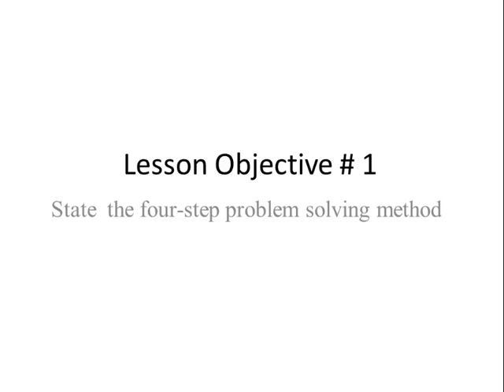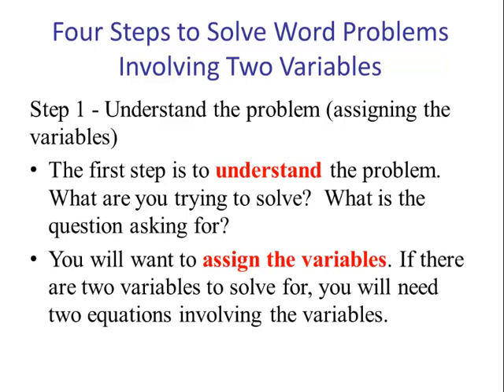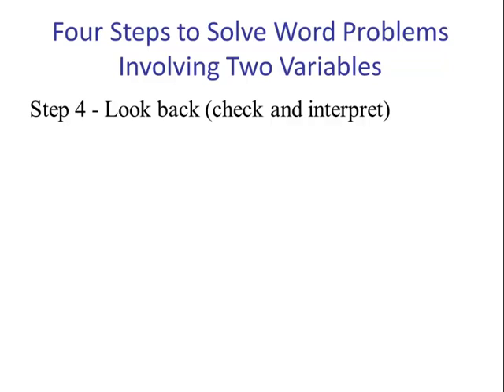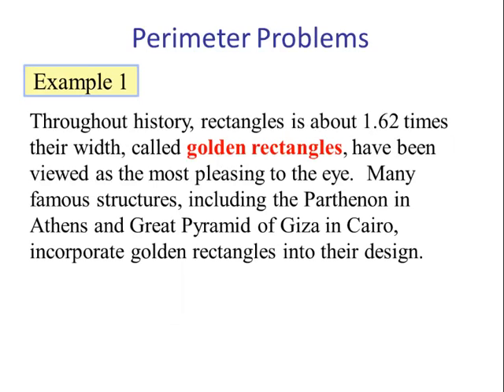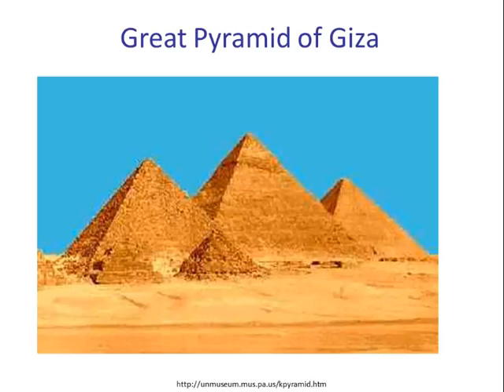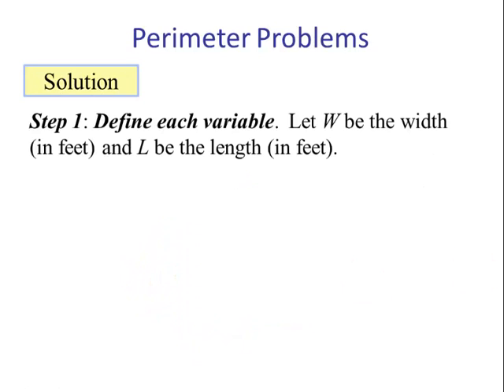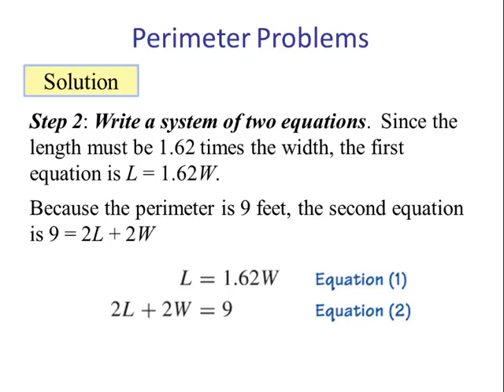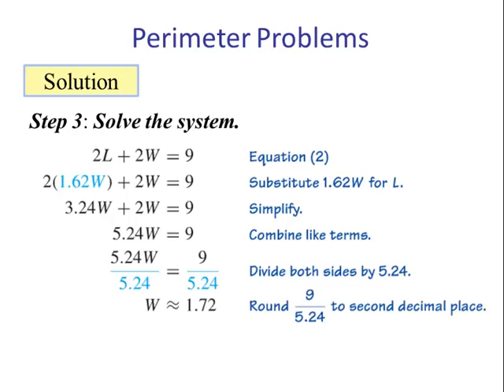Section 6.5 Part 1